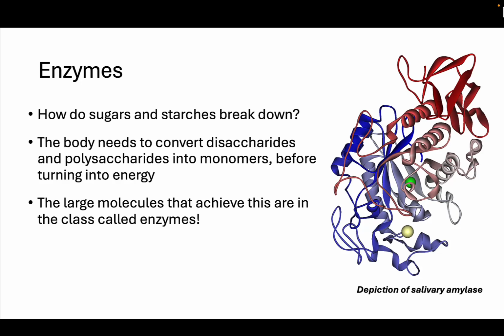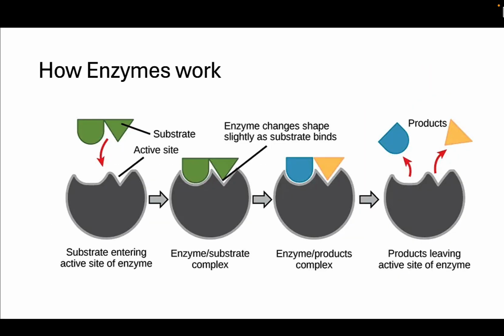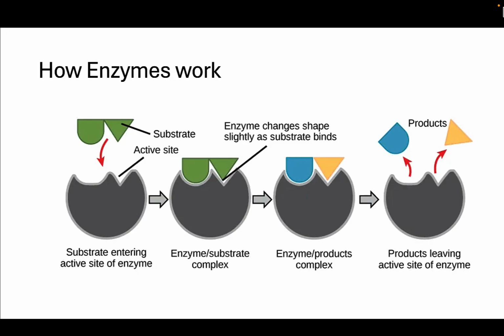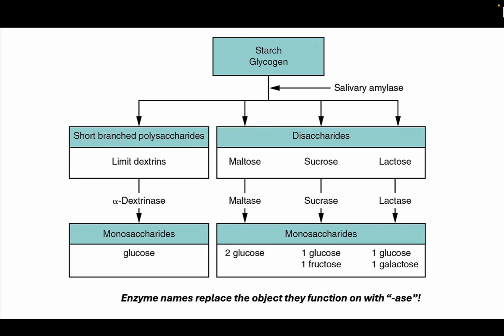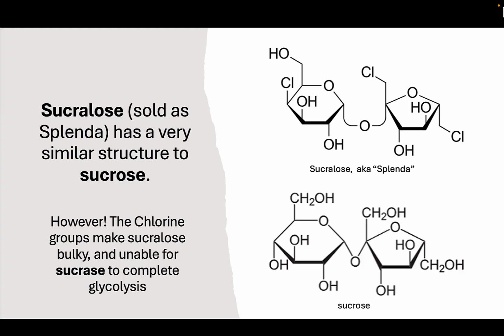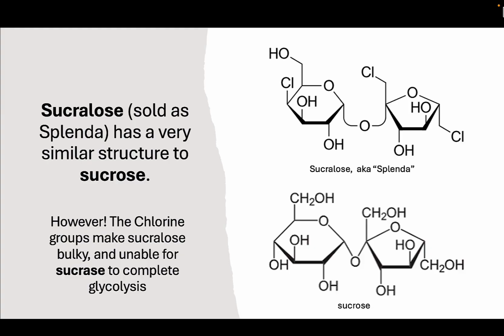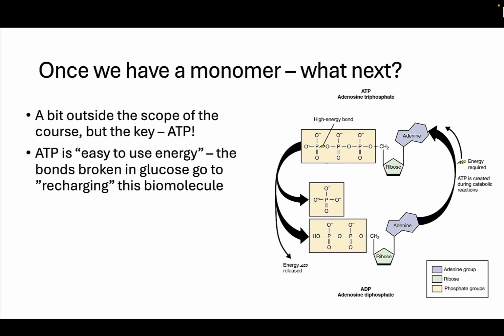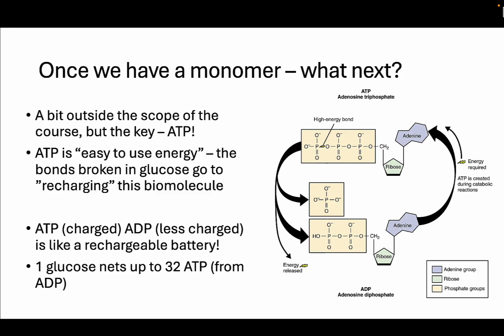Module 9 Video 4 - CHEM105